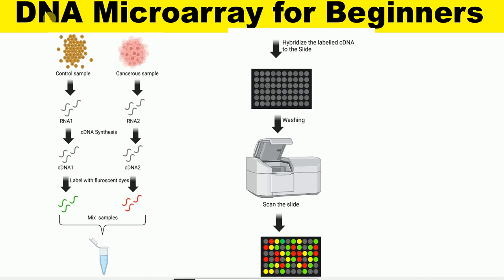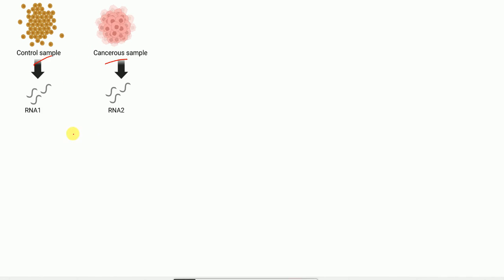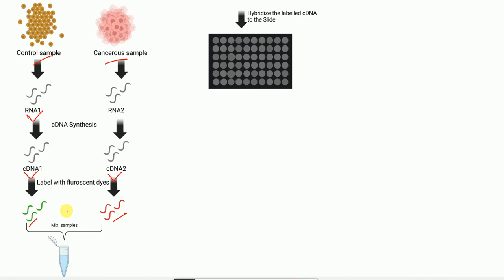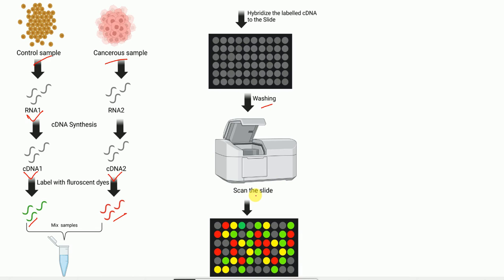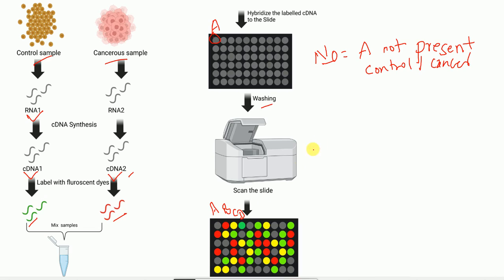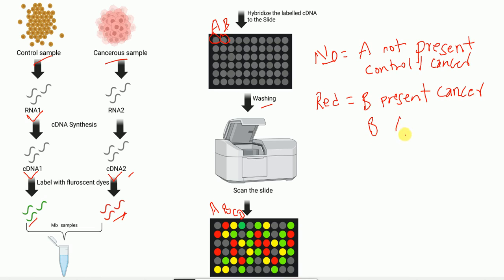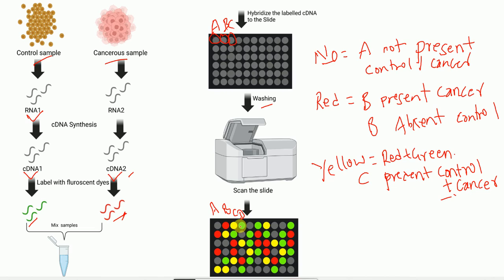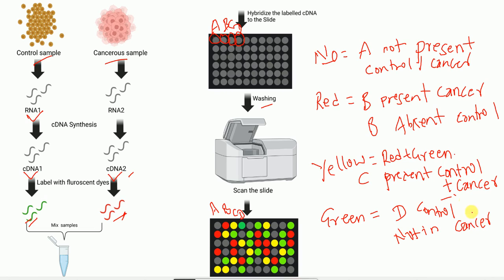DNA Microarray Technique| DNA CHIP | Microarray Principle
This video lecture describes what is DNA microarray technique (DNA CHIP) and how DNA microarray technique works with animations.